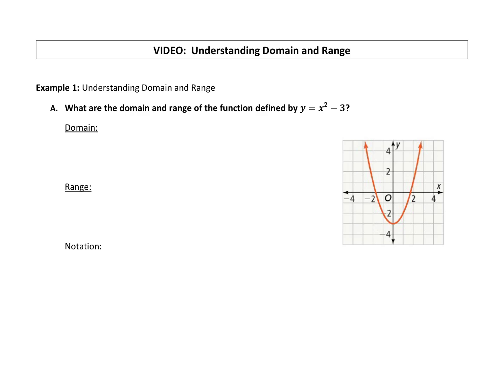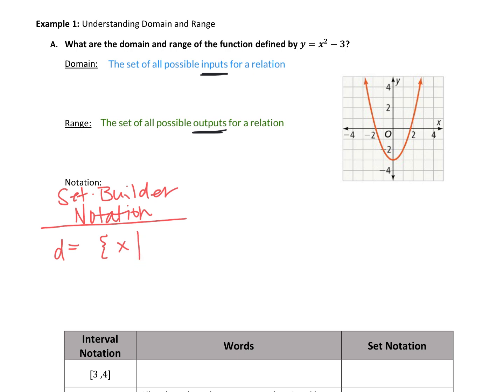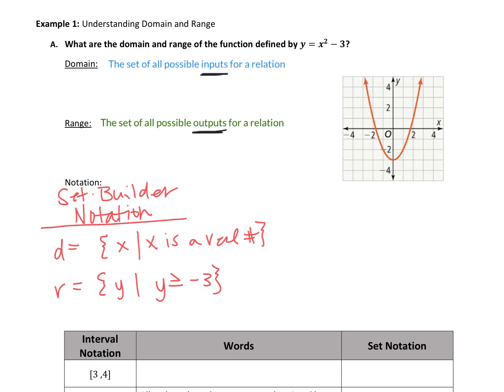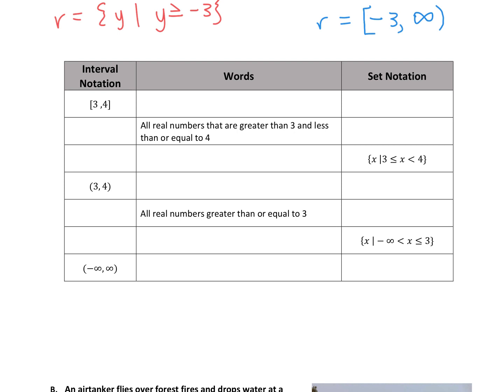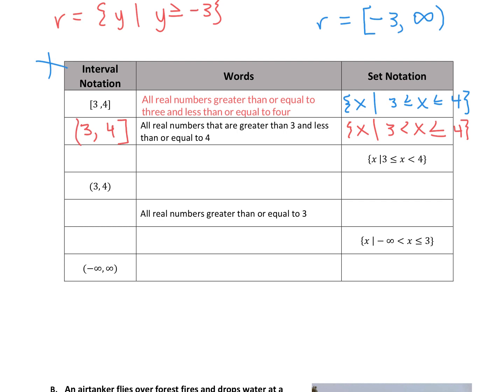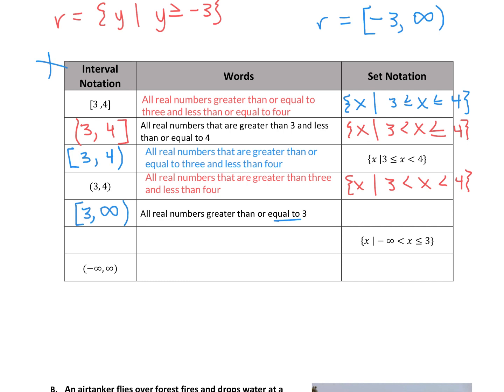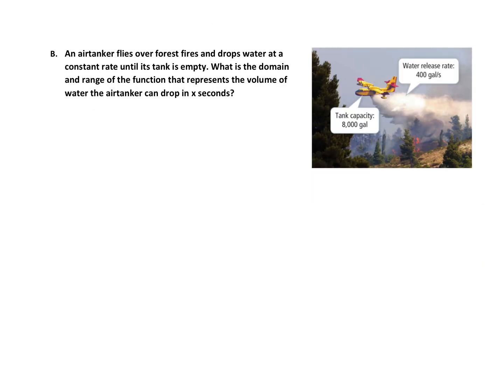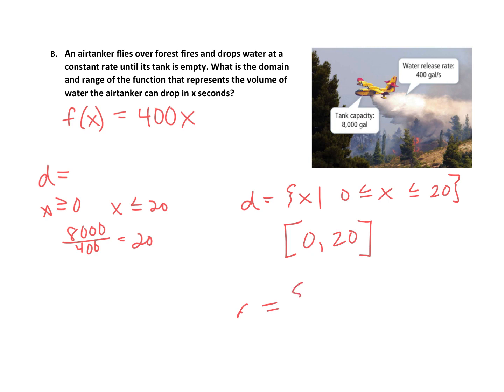Understanding Domain and Range